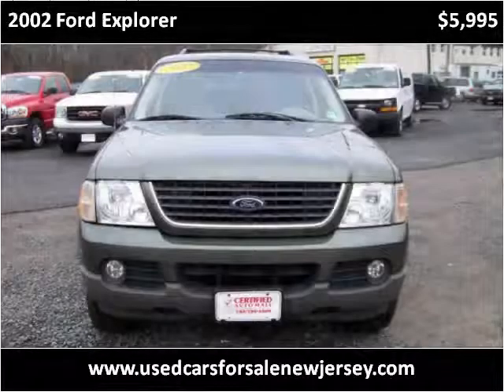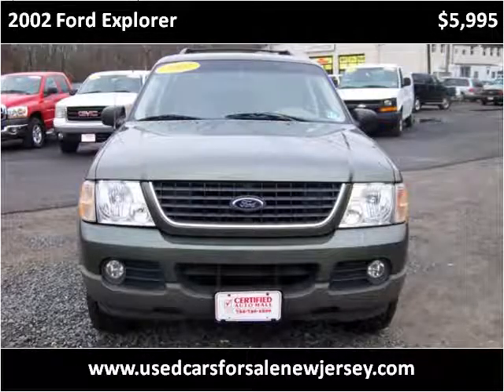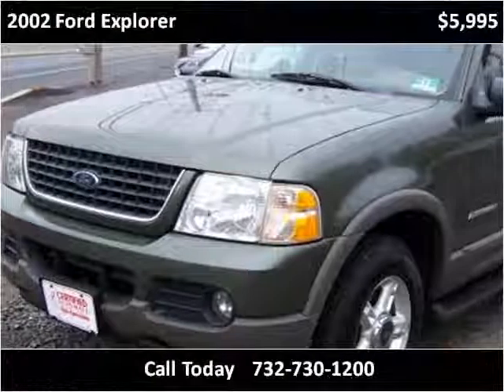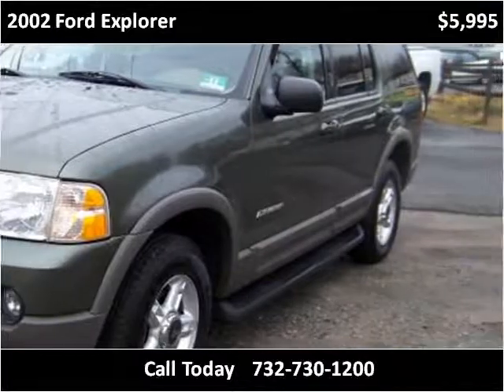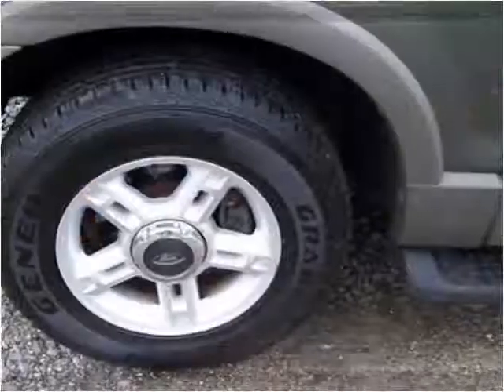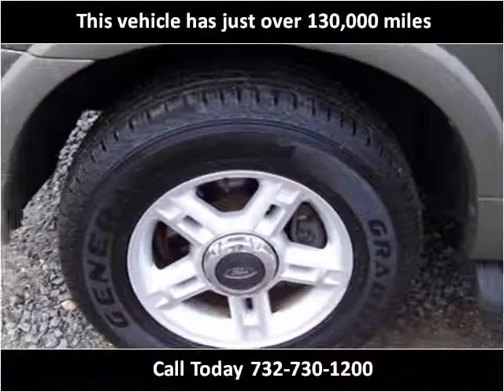2002 Ford Explorer Used Cars Howell NJ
This 2002 Ford Explorer is available from Certified Auto Mall.